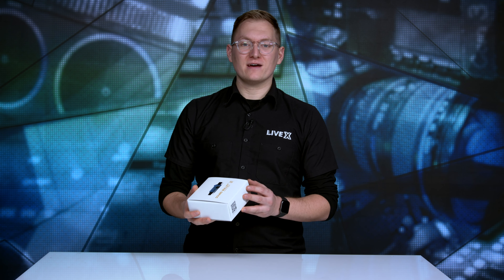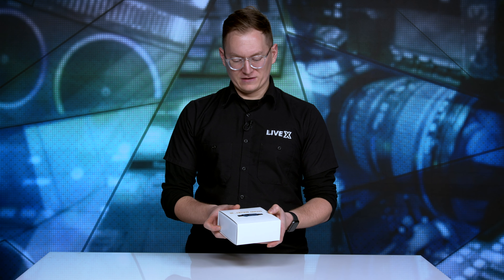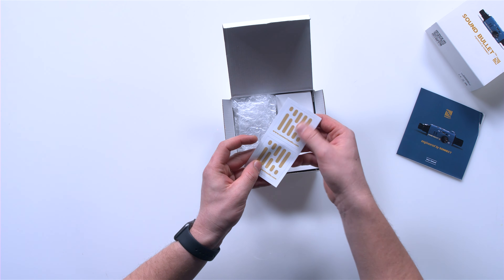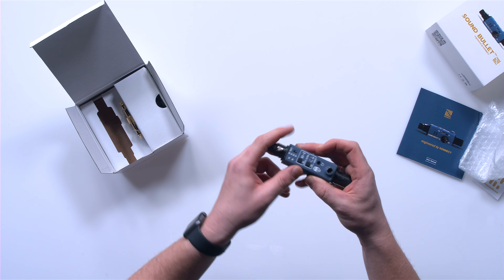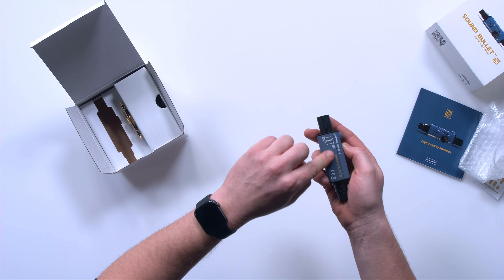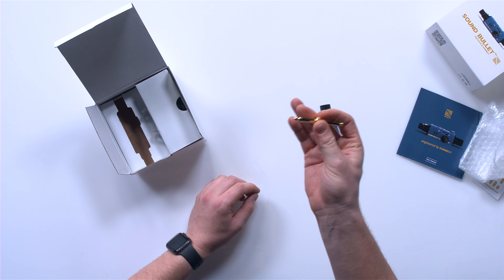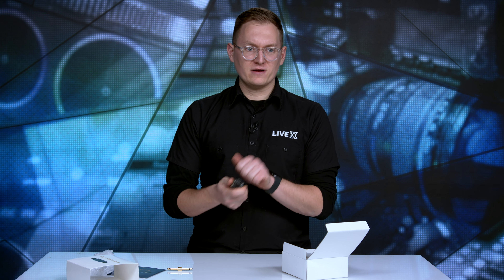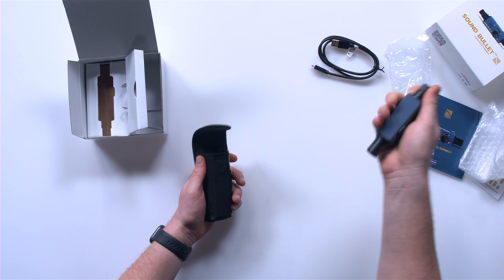Unboxing: Sound Bullet by Sonnect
For our latest Unboxing, we open up the box of a Sound Bullet by Sonnect. Sound Bullet is the original rechargeable pocket-size I-O audio tester. A powerful troubleshooting tool that is robust, reliable and portable. Take a look inside with us!